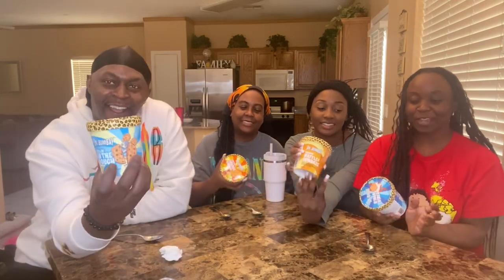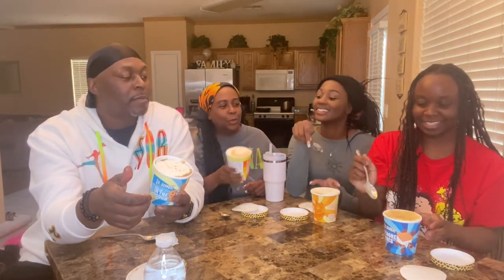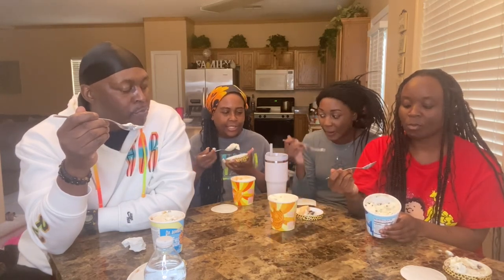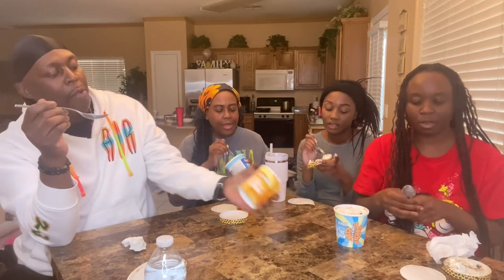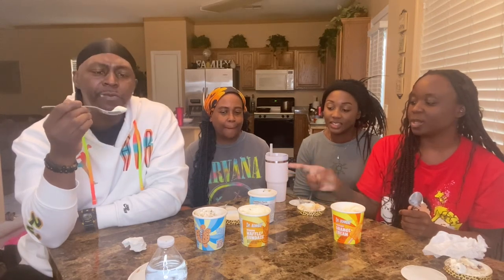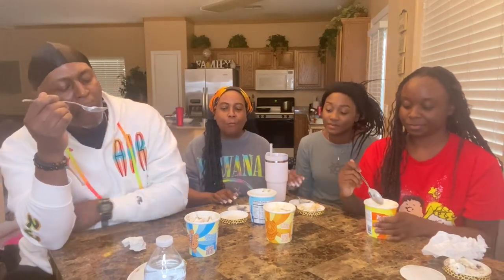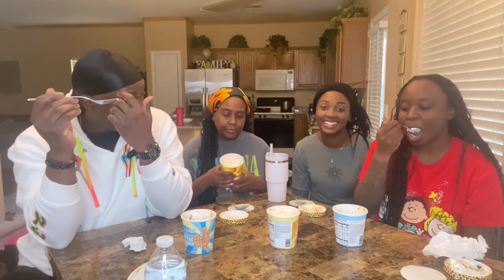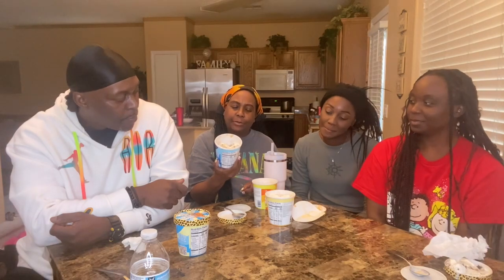This some great ice cream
Hello everyone ! Today we are trying Snoop Dogg , Dr.Bombay ice cream 🤔 you can find this in your local grocery stores , one of them being (Walmart). Make sure to watch to the end if it’s worth you TRYING as well 👀!

Catch up on sum previous content!

Song: INOSSI - Illusion
Video Link:    • INOSSI - Illusion (Vlo...